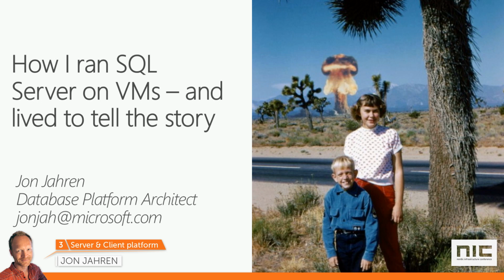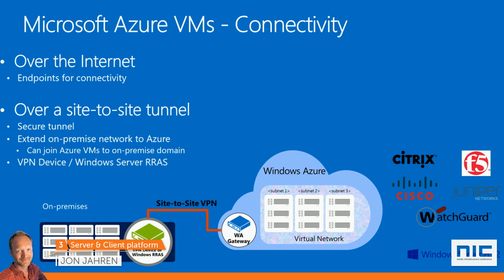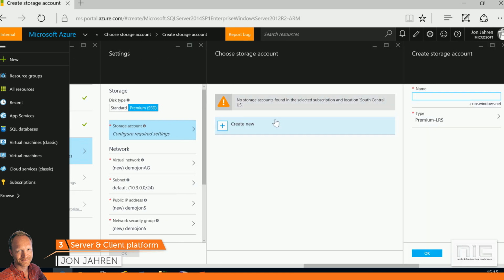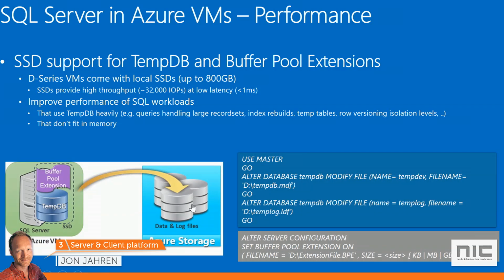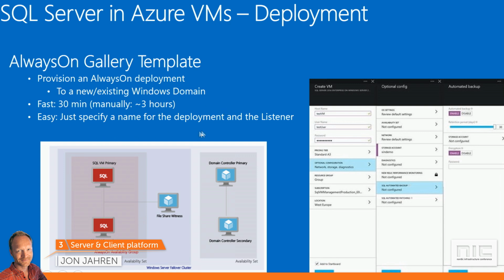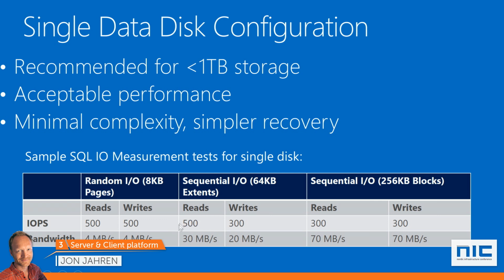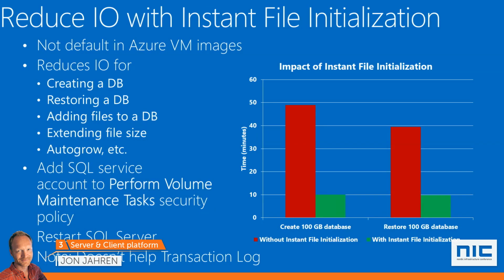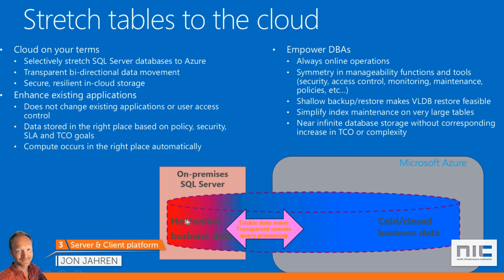NIC 5th Anniversary - How I ran SQL Server on VMs – and lived to tell the story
By: Jon Jahren

As many of us have found out the hard way – SQL Server is not just “any other workload” to run on VMs. In this session, we walk through SQL Server running on Azure VMs and on-premises virtual environments, and talk about some of the Best Practices to be applied in these environments. This session is important for anyone running SQL Server in both Azure and on-premises.